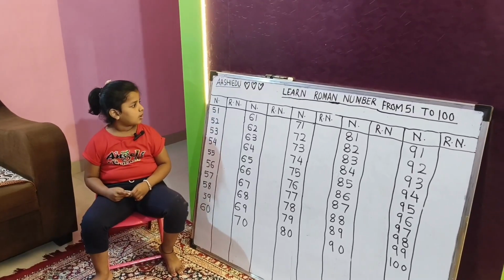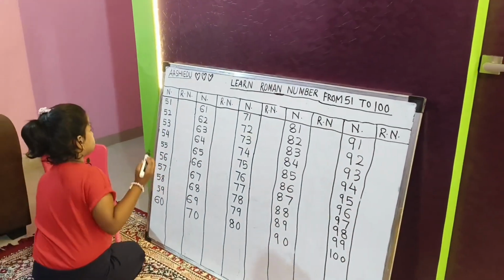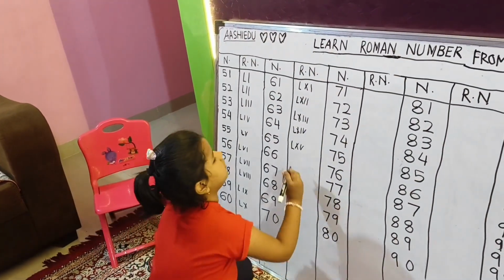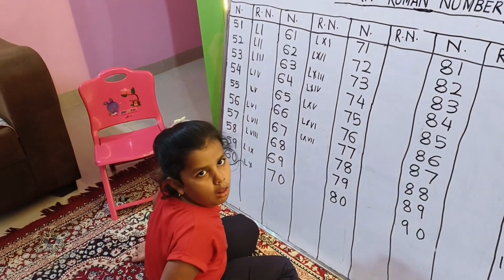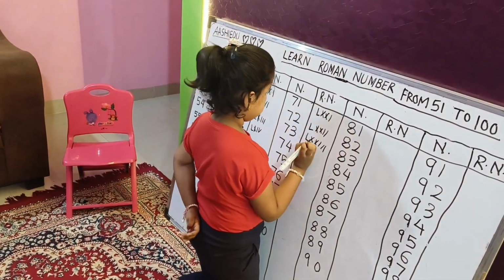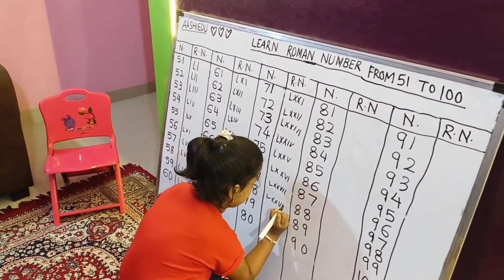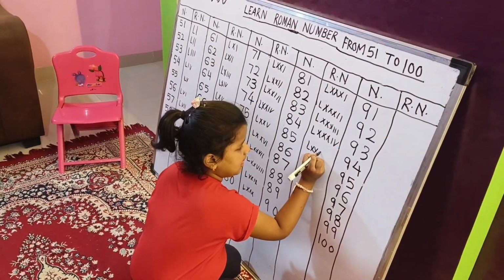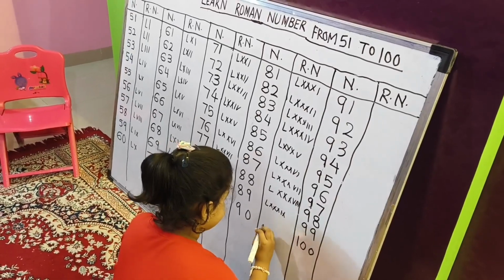Learn roman number from 51 to 100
This Channel is only purpose for education